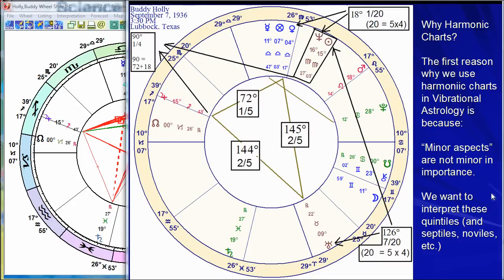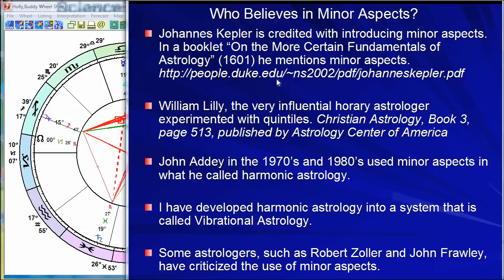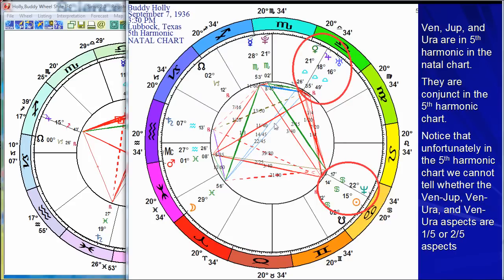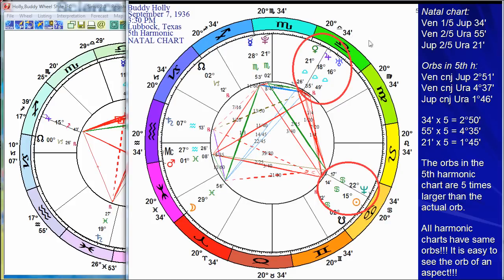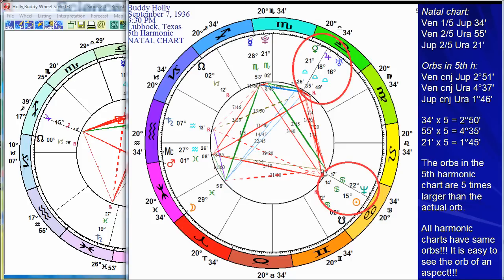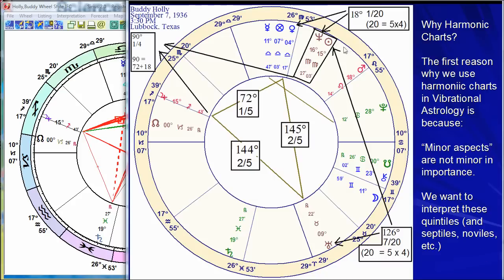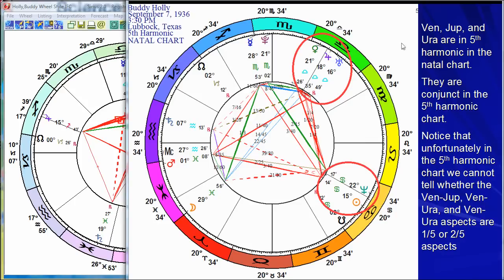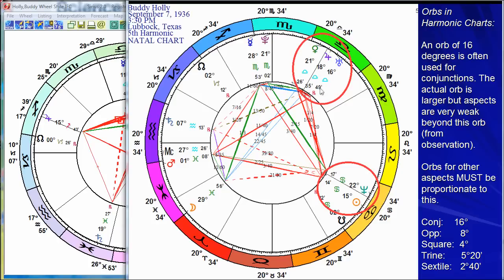What a Harmonic Chart is and How to Interpret it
An explanation of how to interpret a harmonic chart. Some of the things we learn in this tutorial video are:

Aspects are viewed in harmonic astrology as being fractions of a circle and how the numbers that make up the fraction determine the meaning of the aspect.

How a harmonic chart shows patterns of aspects in a chart.

A brief history of harmonic astrology and some of the key people who developed these ideas.

How we can see the traits of a person in the patterns in the harmonic chart. We look at the birth chart of the early rock 'n roll musician Buddy Holly to demonstrate these ideas.

We learn how the basic aspects like squares and trines in a harmonic chart are important and how to include them in your analysis and interpretation of the astrology chart.